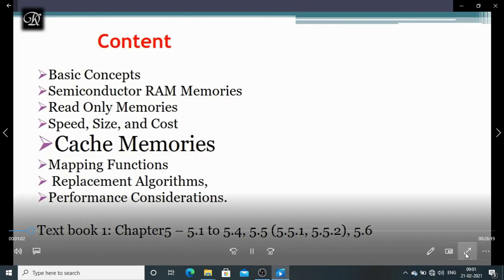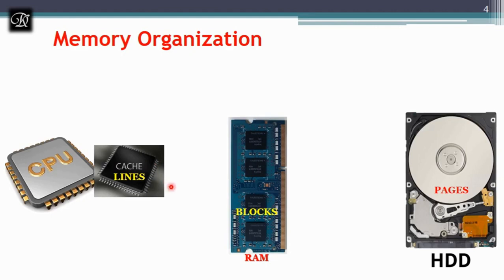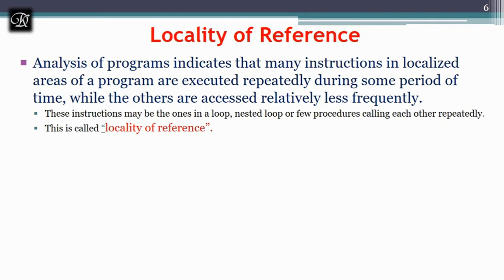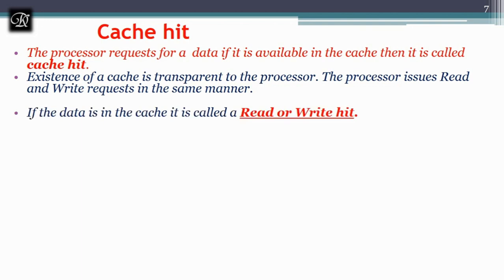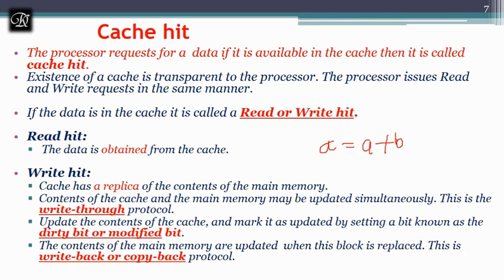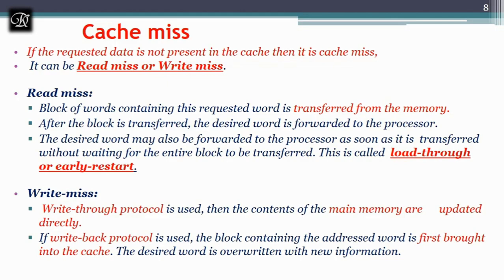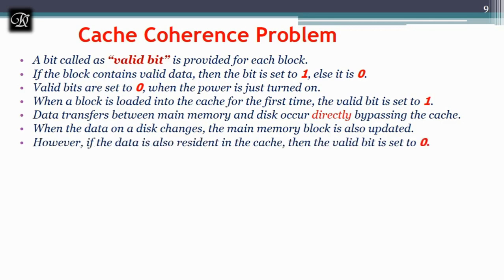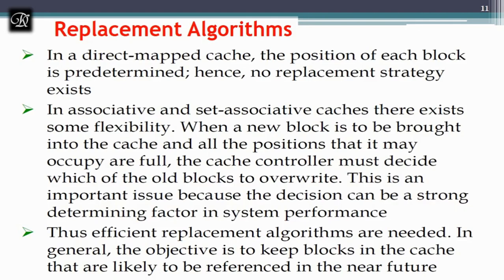CO M3 L4